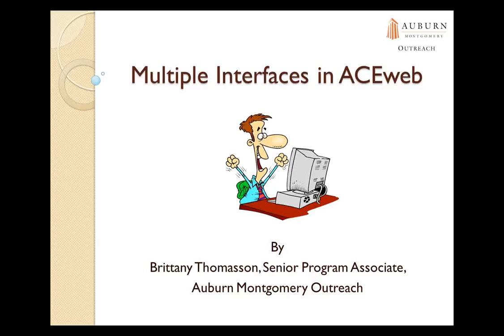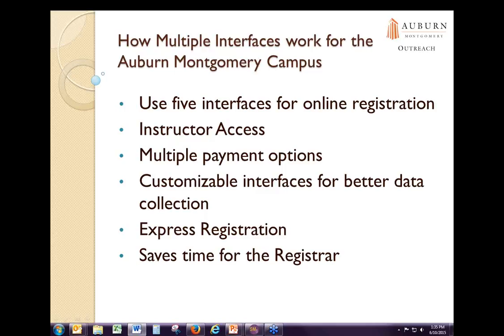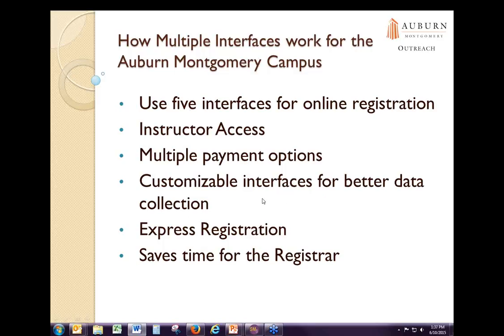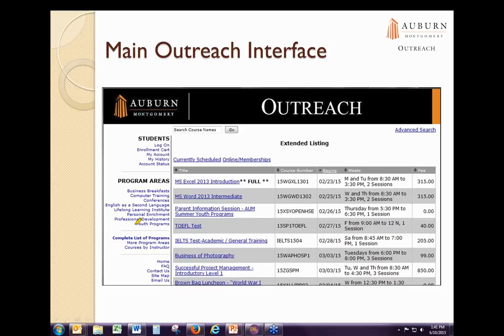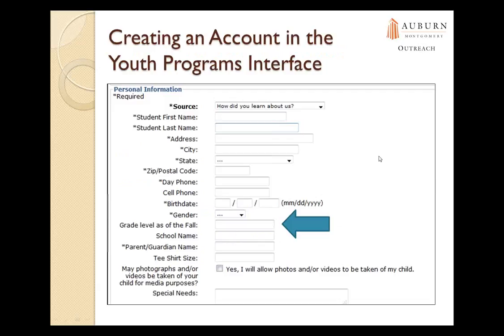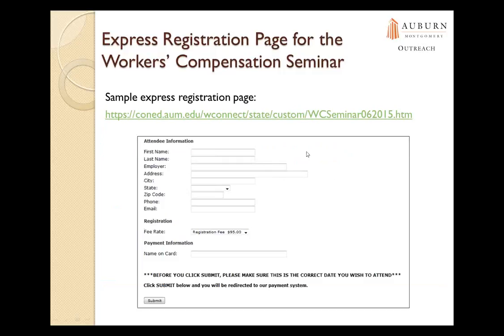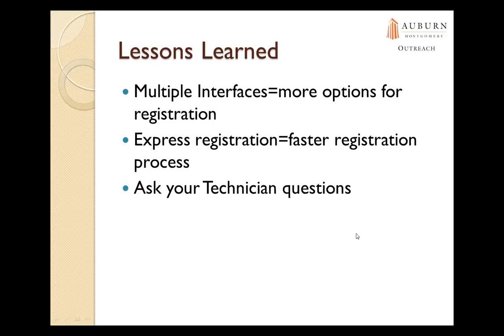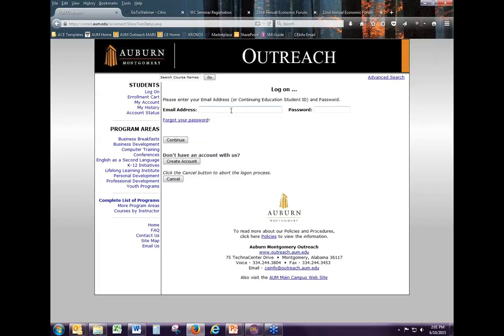Multiple Interfaces in ACEweb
With a single install of ACEweb you can run 9 additional web interfaces to uniquely showcase your various program types. In this session, you’ll hear from Brittany Thomasson, Senior Program Associate at Auburn Montgomery Outreach, who has mastered the use of multiple interfaces.